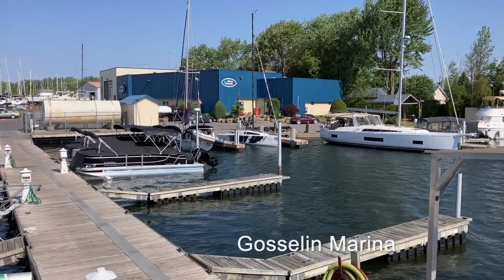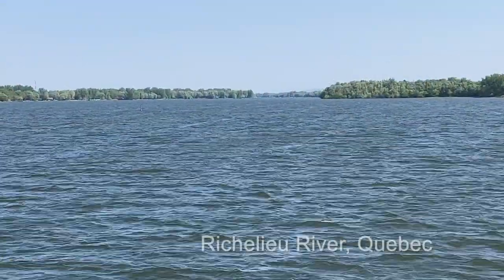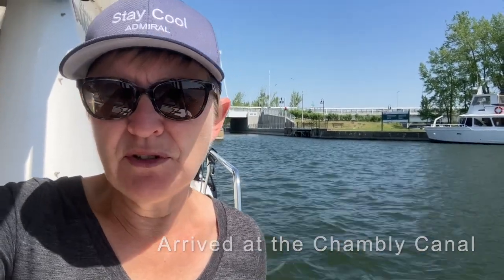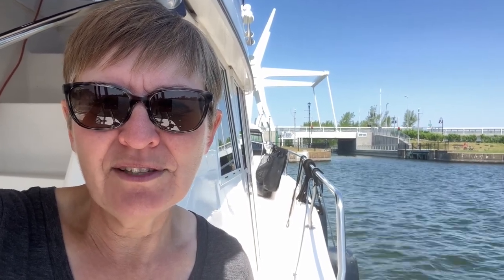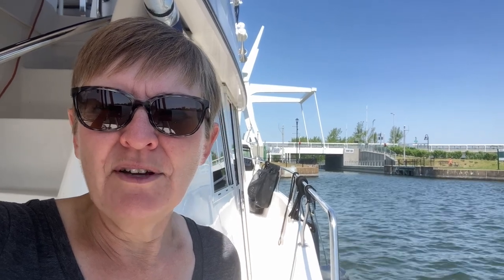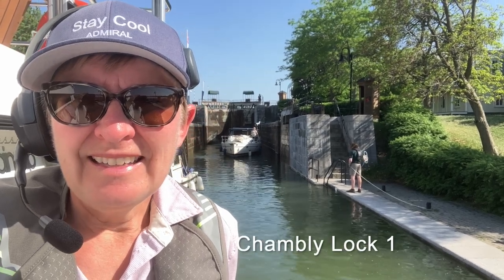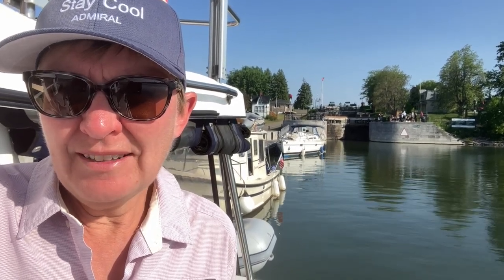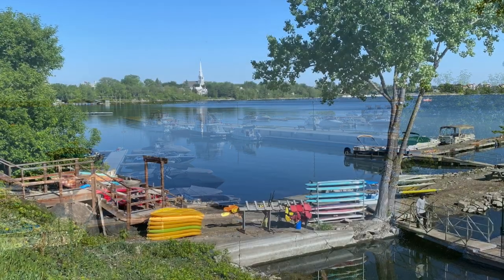Great Loop #119 Back in Canada & the Chambly Canal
In Episode #119, we cross the Canada/USA border and re-enter our beloved Canada! After arriving at Saint-Jean-sur-Richelieu, we chat with the lockmaster and plan to traverse the entire Chambly Canal in one shot.

(Recorded May/2023)

Credit to the crew of Boomerang for images of Stay Cool.